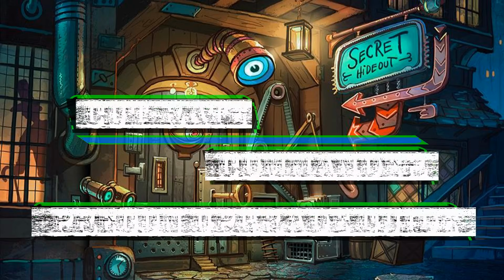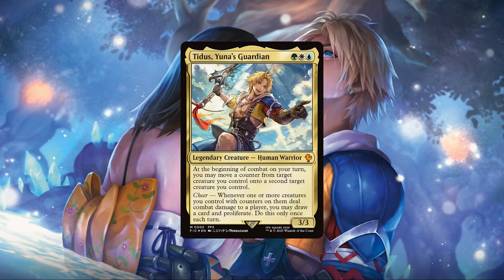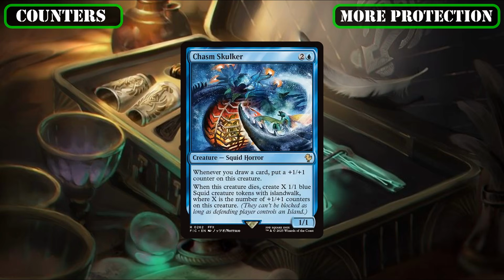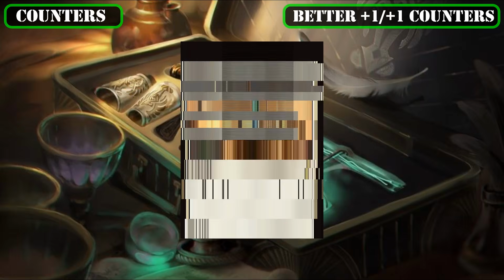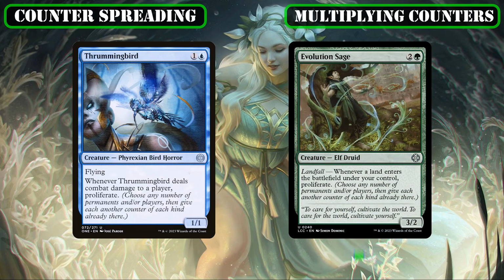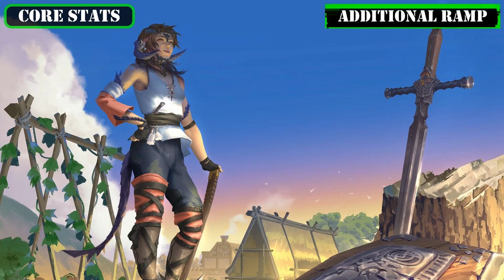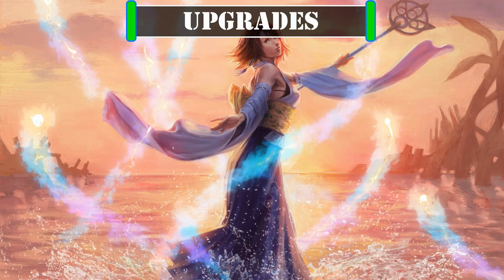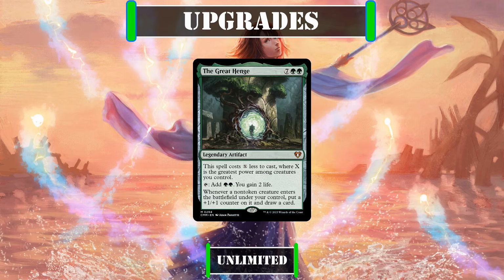Cut-Rate Commander | Final Fantasy X Counter Blitz Precon Upgrade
Cut-Rate Commander - Precon Upgrade Guide for the Counter Blitz Precon from Final Fantasy & its commander - Tidus, Yuna's Guardian.

Hey folks! Submitted for your approval, we have the 2nd precon upgrade guide for the Final Fantasy Set - this time covering the Counter Blitz precon and its face commander – the Blitzball player turned Guardian from my Favorite Final Fantasy game - Tidus, Yuna's Guardian.

In this upgrade, we'll first be pivoting slightly away from its extreme focus on +1/+1 counters in order to add more indestructible, shield, and other keyword counter sources to both better enable our commanders ability to move those high value counters around and empower our creatures outside of just beefing up their stats, and then refine the builds ability to spread +1/+1 counters & spread / multiply counters in general to make our party as hard hitting, hard to block, and resilient as possible.

Let me know if the comments below if you agree with my choices and/or what you would add to the deck instead.

CHAPTERS
00:00 – Introduction
01:00 – Commander & Base Deck
05:48 – More & Better Counters
12:13 – More Counter Spreading
16:36 – Core Stat Improvements
18:06 – Breakdown
23:51 – Closing Thoughts